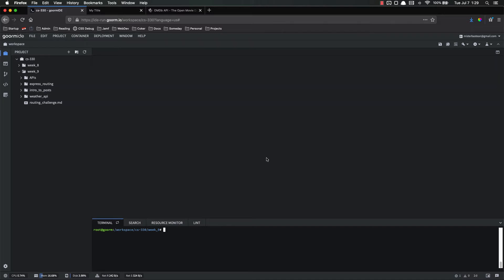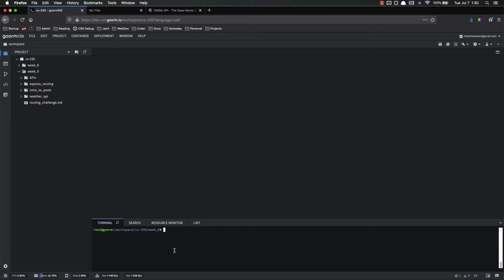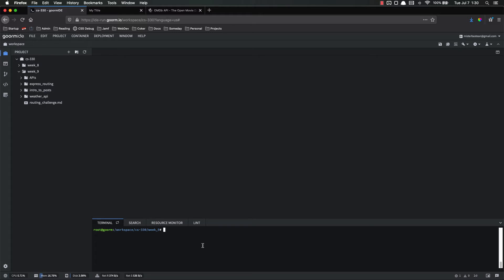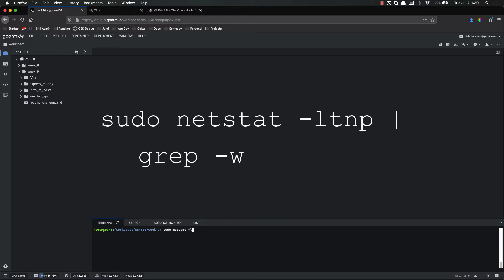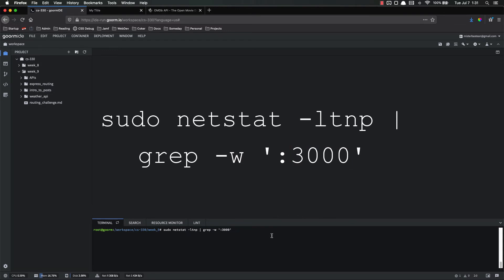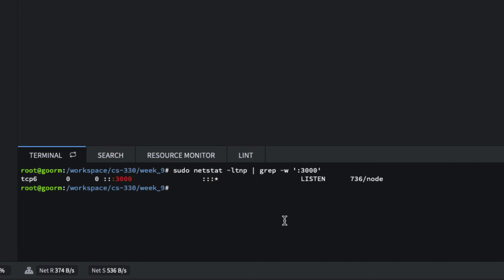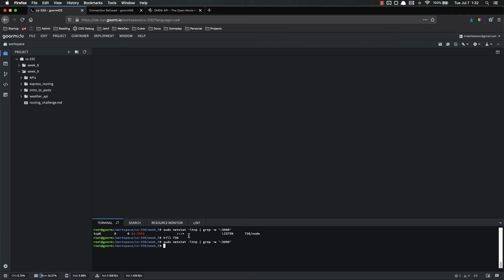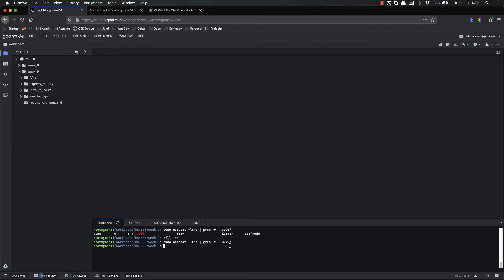Full Stack Web Developer Course: (misc) - Killing a Rogue Node Process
This is a quick video showing how to kill a rogue process in Linux. Sometimes, goormIDE (or any Linux machine) keeps a process alive when you thought you killed it. This causes issues when it's serving to a port that you want to use. This video shows how to find and kill the rogue process so you can use the port again.